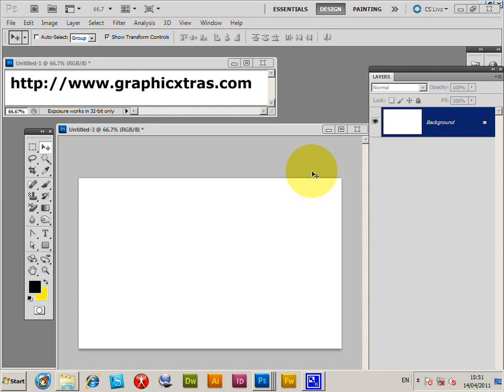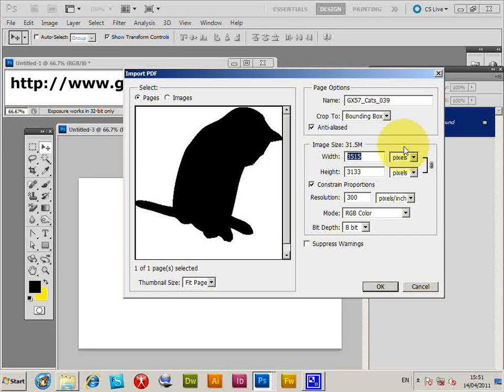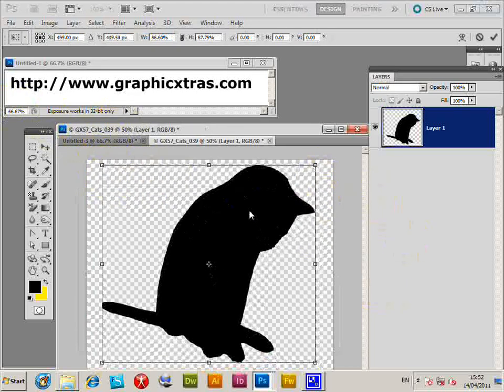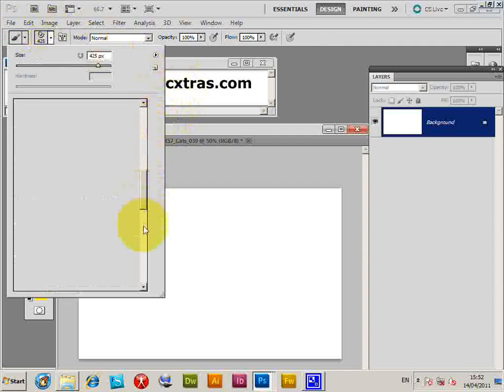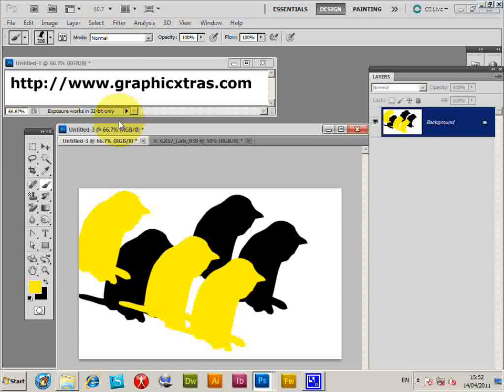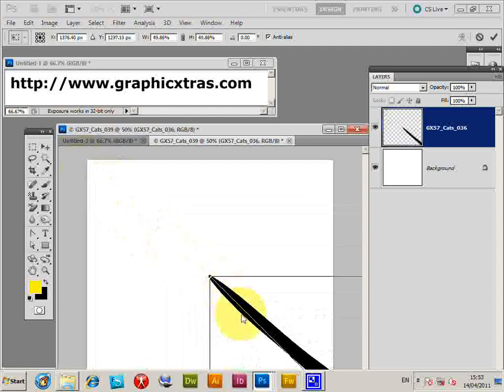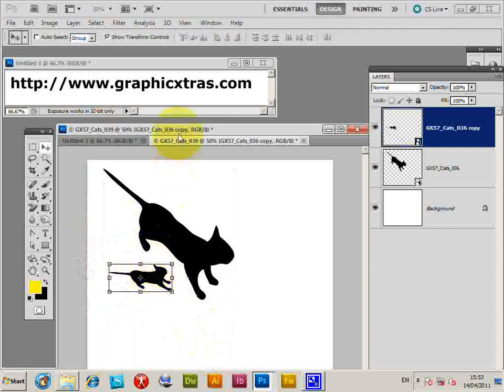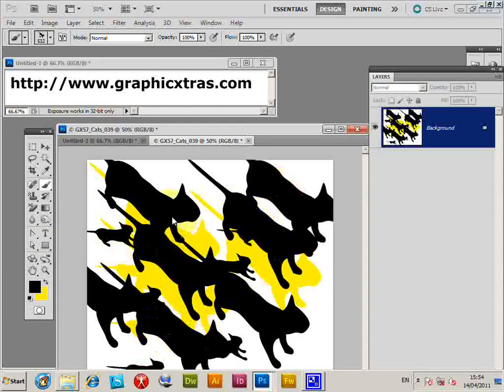How To Use Vector Files As Brush Strokes In Photoshop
PDF files are vector designs and can be used with any size of document, they are also a great source for Photoshop brushes. Shows how to import / open /place the PDF files and then define the brush. The tutorial is in Photoshop CS5 but the same approach can be used with CC 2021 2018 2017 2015 CS6 CS4 CS3 CS2 etc PC and MAC OS X.